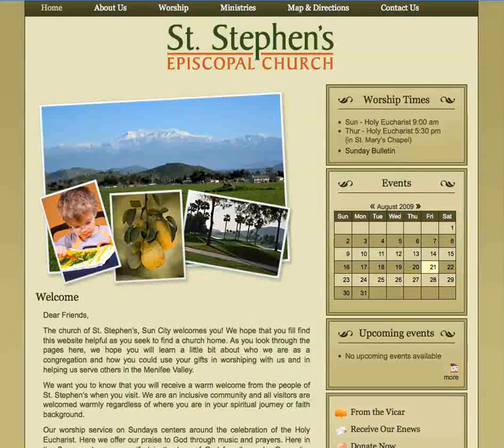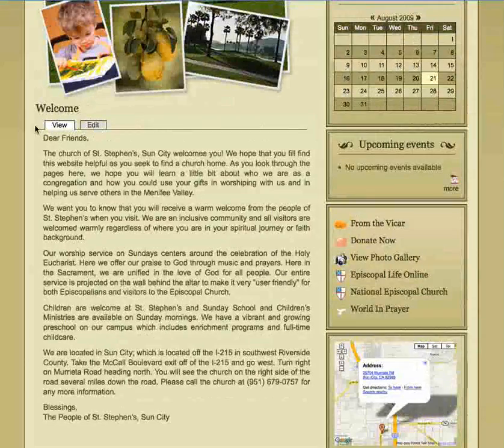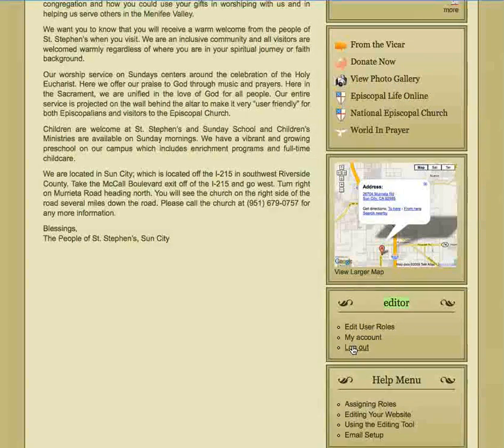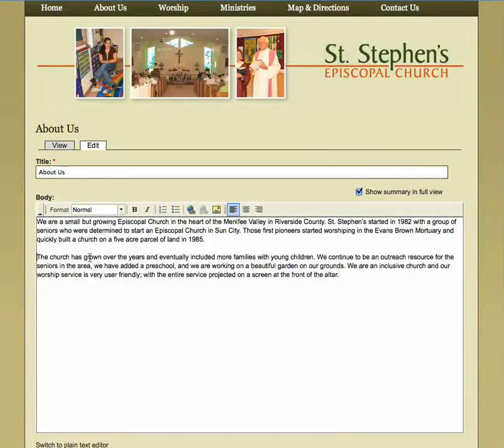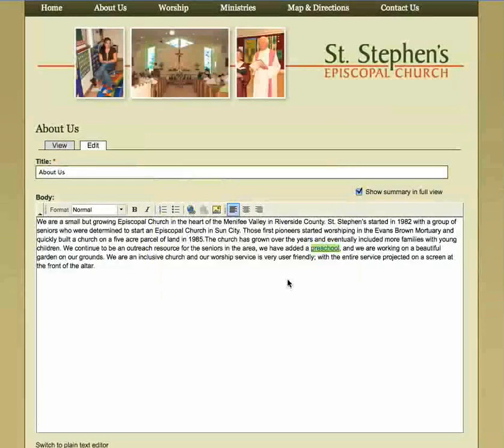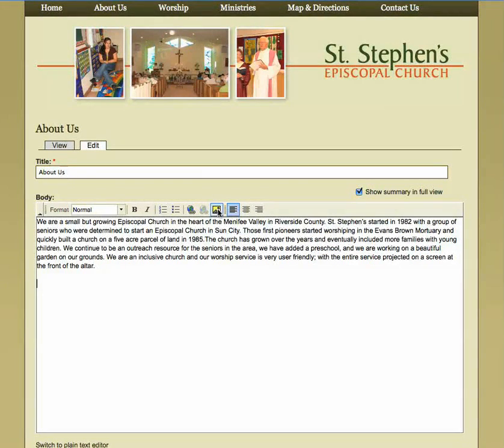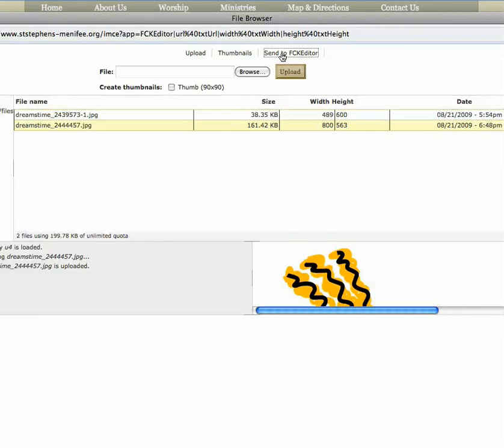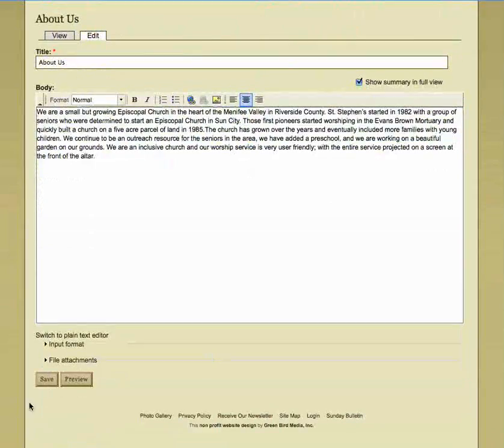How to edit a Drupal CMS website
This video briefly covers the basics of node editing in a Drupal CMS website.